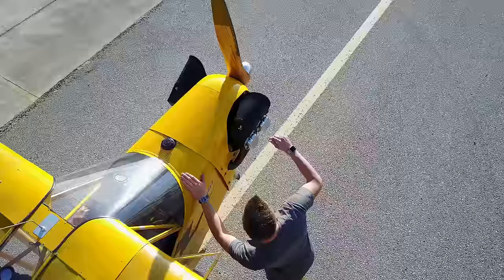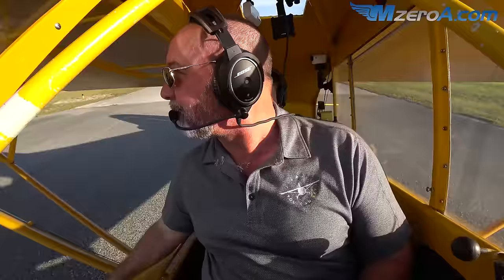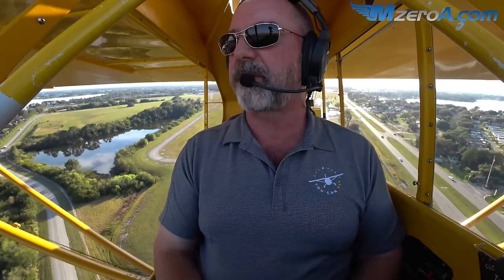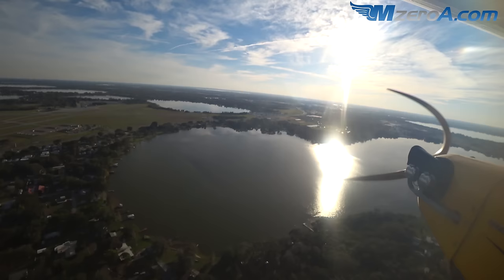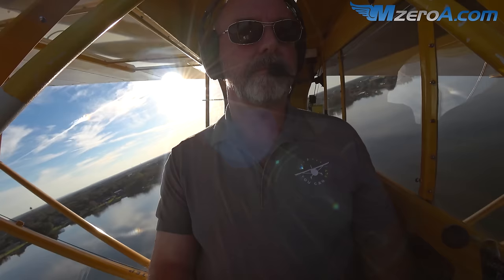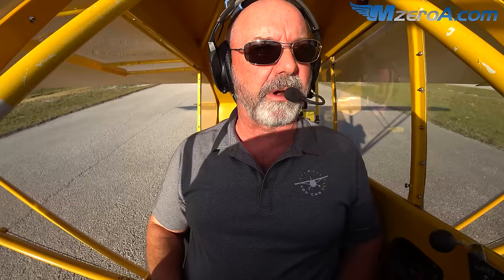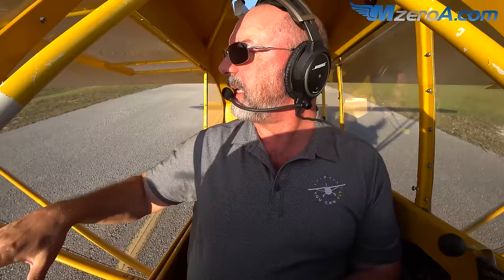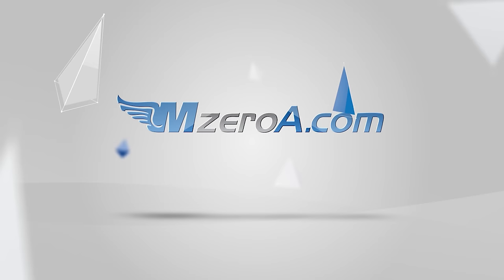Stick and Rudder Flying - MzeroA Flight Training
Aviation is a humbling experience. No matter how much experience you have it will continue to challenge you whether you’re ready or not. Thats what flying a tail dragger was like for me. I may be a tailwheel endorsed pilot but that was 6 years ago! Flying a tailwheel teaches you true stick and rudder skills. Fly along with myself and AOPA “You Can Fly Ambassador” Jamie Beckett for a landing that I would call “a bit too exciting” I was very thankful to have Jamie there as my instructor. Because even a flight instructor needs a flight instructor.